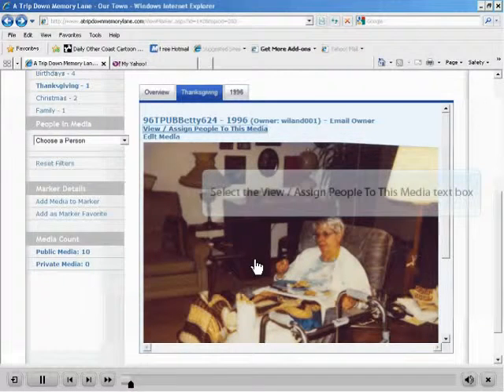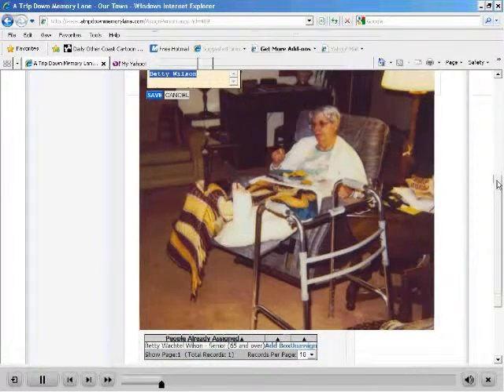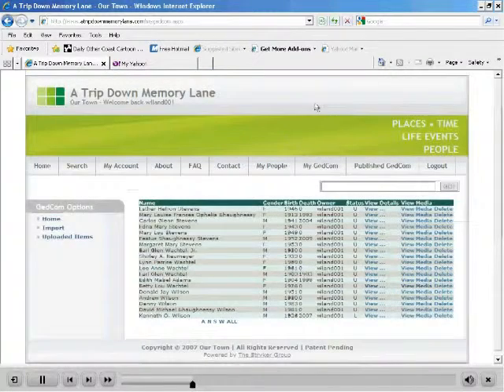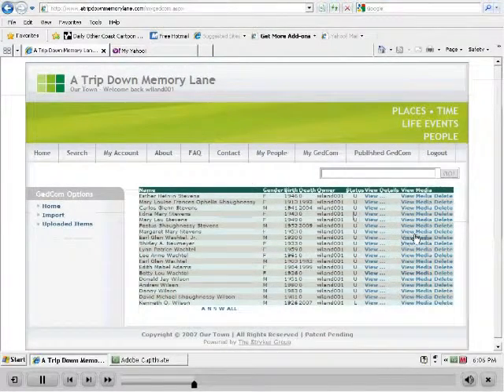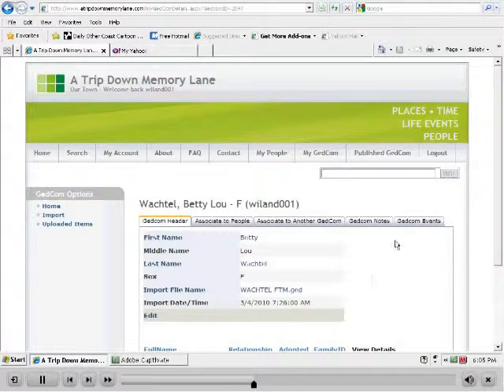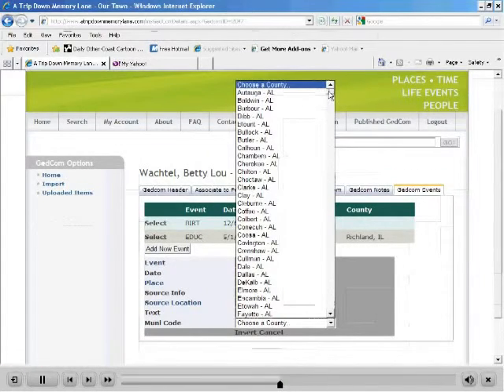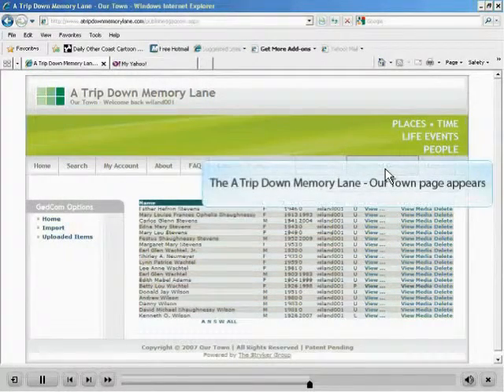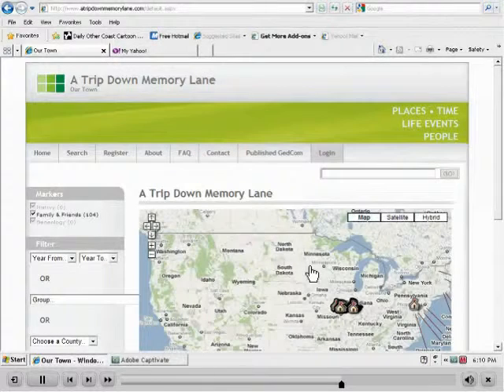Genealogy Published Gedcom_Parts 2 & 3 (Advanced)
Step by step: Add media, assign MyPeople, Associate to MyGedcom, complete Death Event and Location to Publish MyGedcom, Link Published Gedcom and subordinate to Master to aggregate media from different User/Owners.